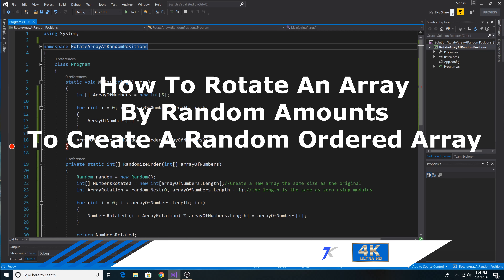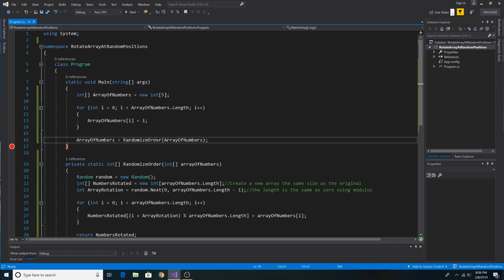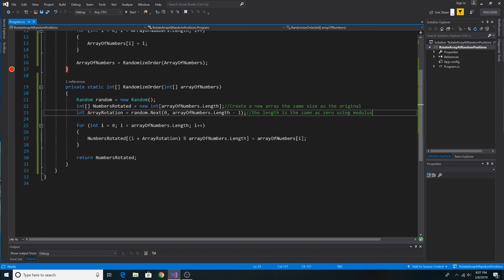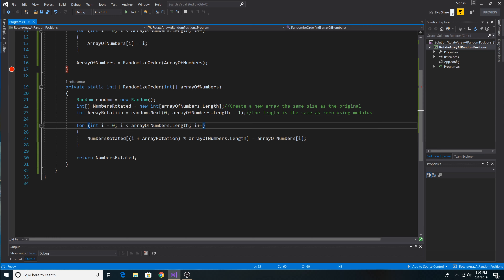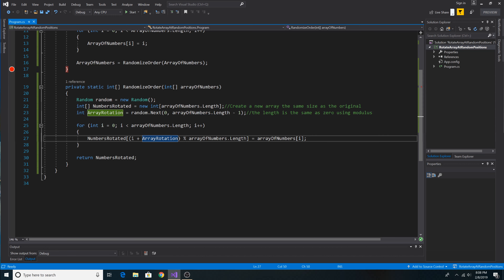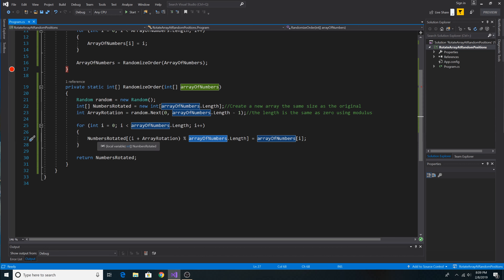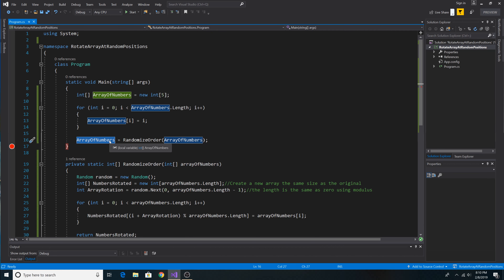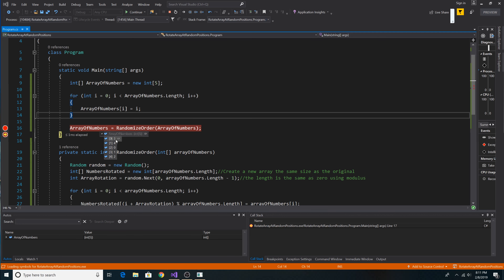How to Rotate an Array by a Random Amount To Create a Random Ordered Array in C#